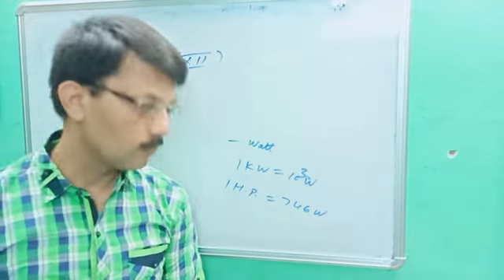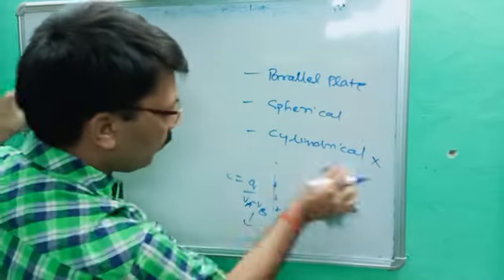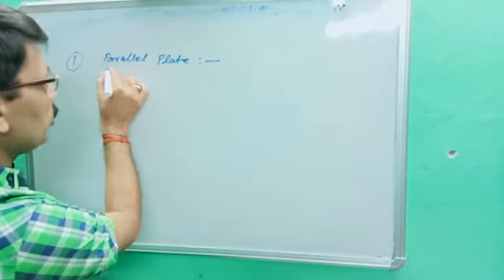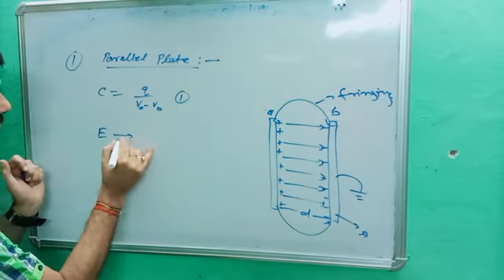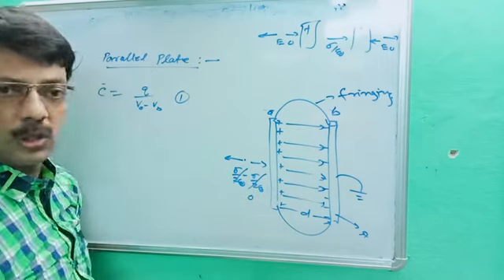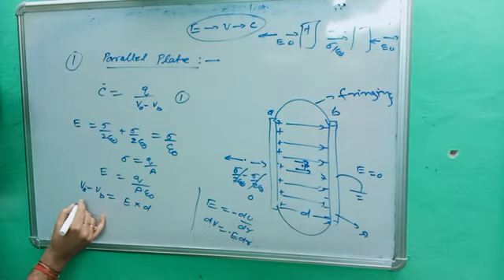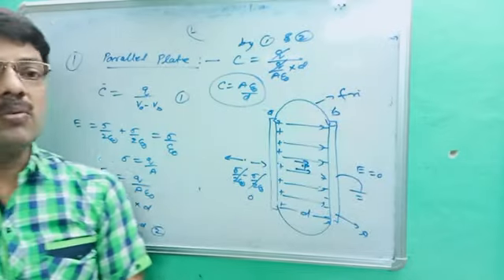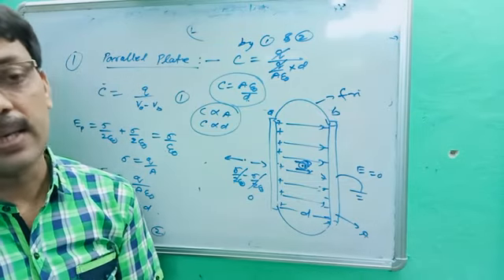CL XII PHYSICS (VIDEO-19) By R K Tripathi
Parallel plates capacitor